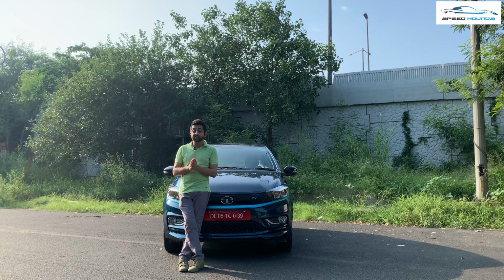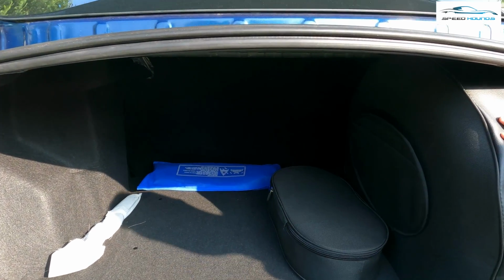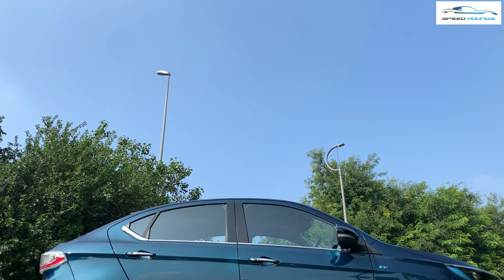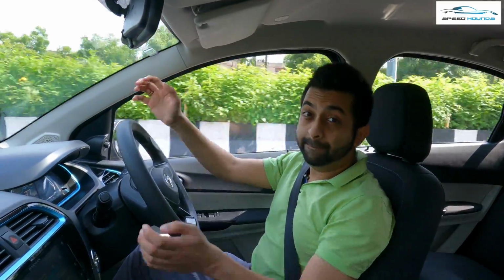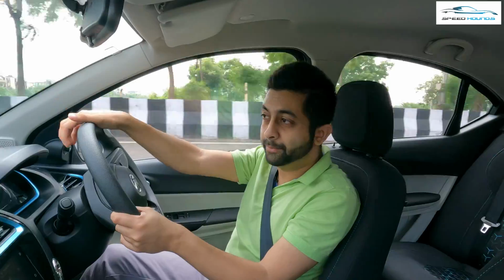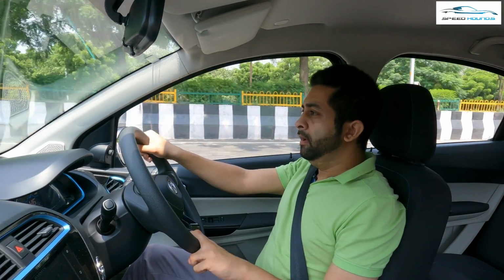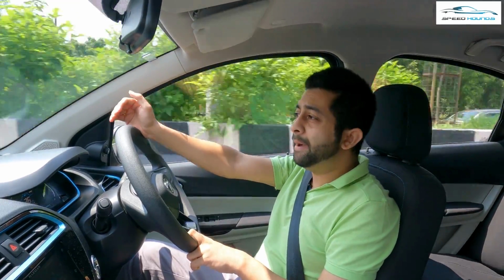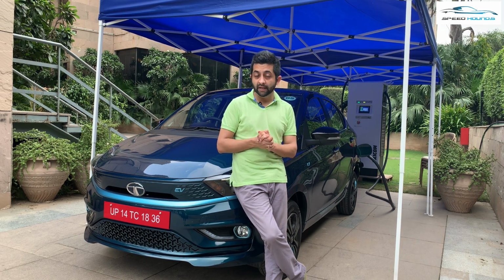Tigor EV - First Drive Review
Tata has long had an electric Tigor. Initially showcased at the 2018 Auto Expo, the electric compact sedan was launched the following year albeit with a very low range. It is now time for the facelift with more than double range and improved battery pack and more features. Is the new Tigor EV good for daily use? Is it now worth buying? Does the facelift really bring something electrifying to the table? We answer all your questions. Hit the play button for an electrifying review.